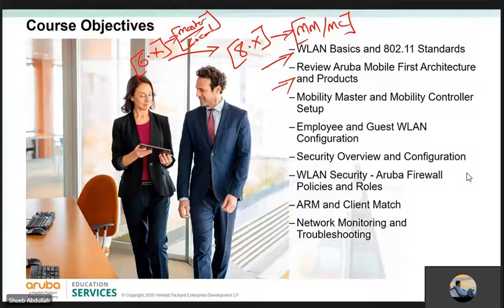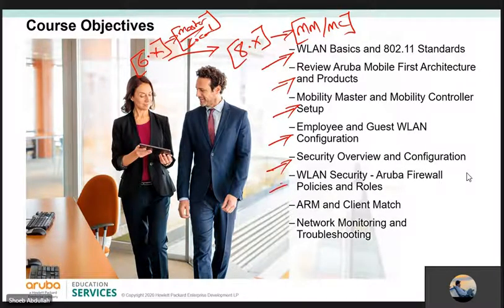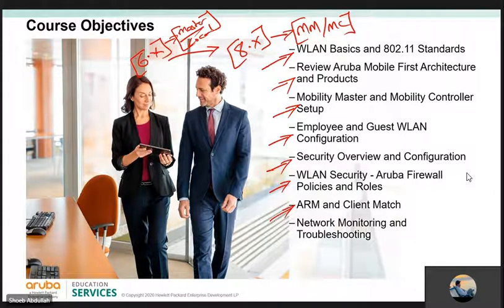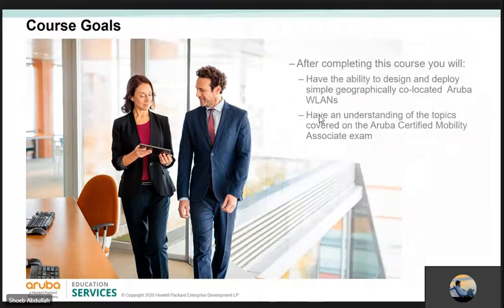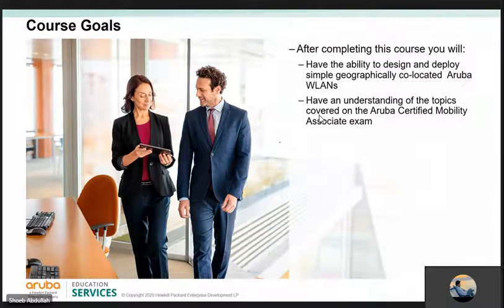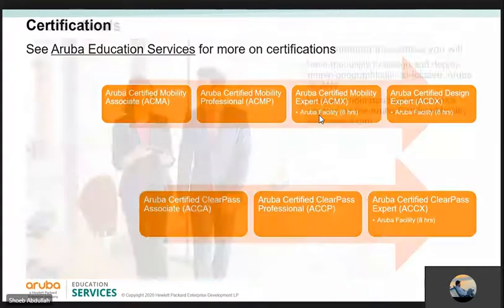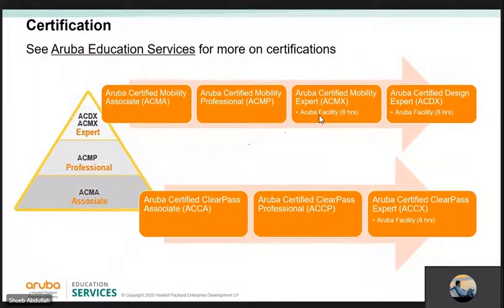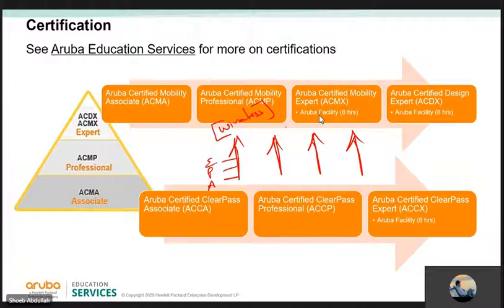Aruba ACMA training 1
Aruba Mobility Fundamentals, Rev. 20.11 _ ACMA